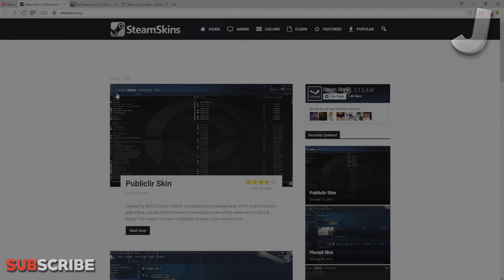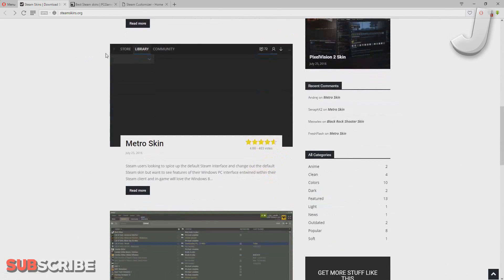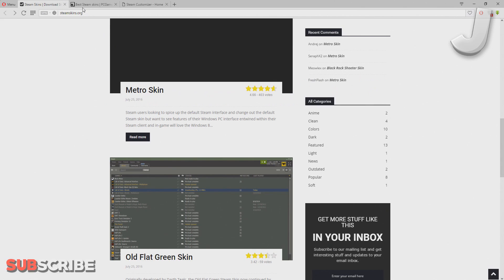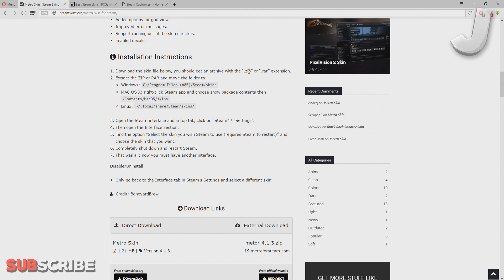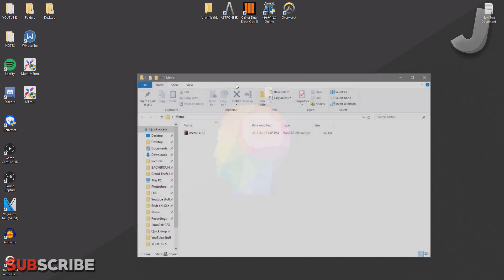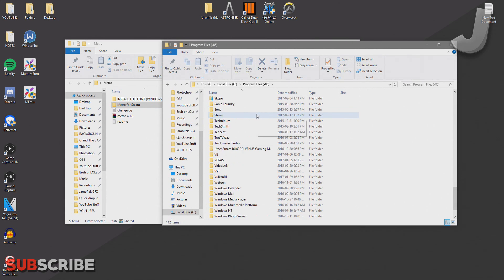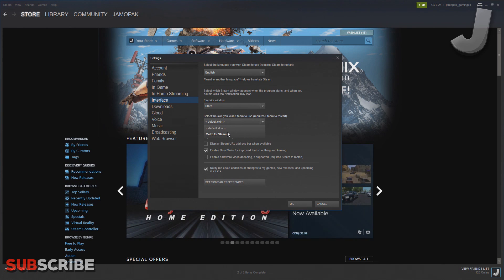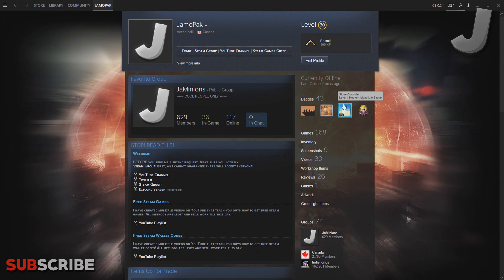How To Change The Steam Default Skin/Layout (Install Custom Steam Skins)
How To Change The Steam Default Skin/Layout (Install Custom Steam Skins) In this video you will learn How To Change The Steam Default Skin and install custom steam skins, it's all completely free! If you are tired of the default steam skin design then say no more as you can change it to fit your liking and customize it the way you want. It is very simple and very easy to change your steam skin and customize it however you like, so make sure you follow all of the steps in this video.

IF YOU WANT TO SEE MORE VIDEOS THEN CLICK THAT LIKE BUTTON TO SHOW THAT YOU ENJOYED THIS VIDEO!

Change Your Steam Skin ▼
1) These sites have cool skins:
2) Download the skin file from any of the sites above.
3) Extract the ZIP or RAR and move the folder to:
• Windows: C:/Program Files (x86)/Steam/skins
• MAC OS X: right-click Steam.app and choose show package contents then /Contents/MacOS/skins
• Linux: ~/.local/share/Steam/skins/
4) Open the Steam interface and in top tab, click on “Steam” then “Settings” then the "Interface option".
5)  Find the option “Select the skin you wish Steam to use (requires Steam to restart)” and choose the skin that you want.
6) Restart steam for your skin to activate.
7) Enjoy your new steam skin.

MUSIC INFORMATION ▼
• INTRO: Lana Del Rey - West Coast (Stint Remix)
• OUTRO: 20syl - Voices feat. Rita J